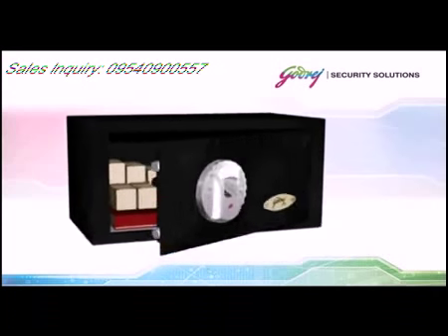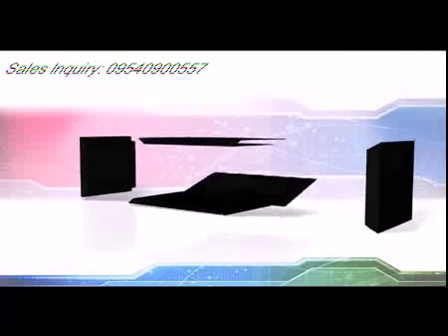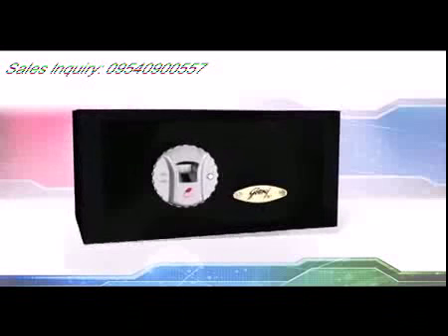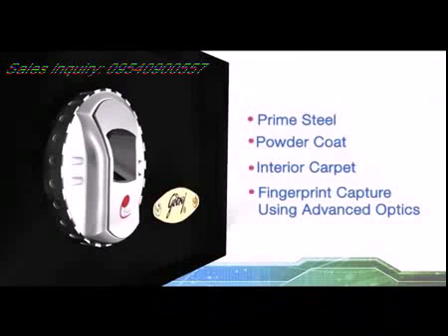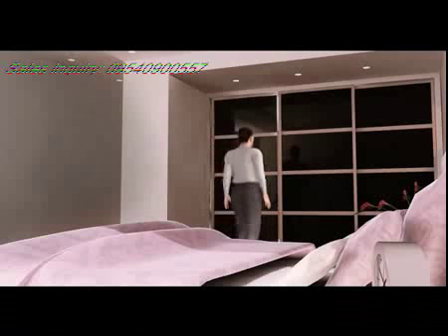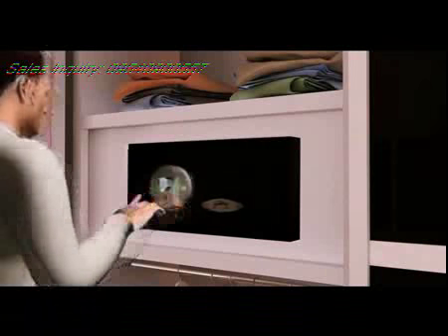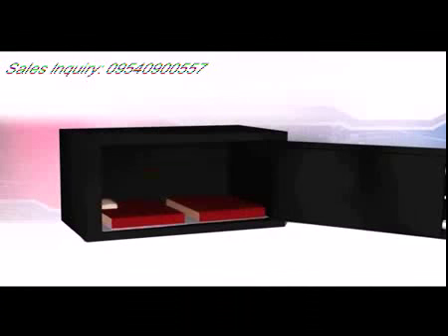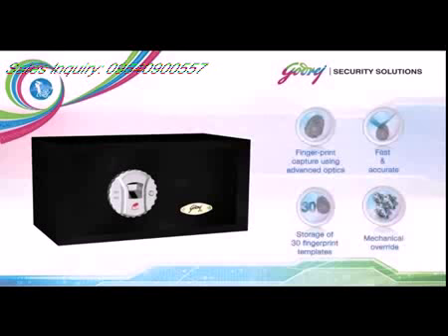GODREJ ELECTRONIC SAFE IN SAROJINI NAGAR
GODREJ ELECTRONIC SAFE IN SAROJINI NAGAR Sales Inquiry:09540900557, @ best price
Using the latest technology, the E-Bio safe locking system ensures that your valuables are protected with the most intricate key design - your fingerprint. Features
Fingerprint capture

Related InformationUsage Homes, Financial Institutions, Offices, Shops.
Specifications
Dimensions (H x W x D) 200 x 420 x 370
Body Thickness (Wall) 1.8
Body Thickness (Door) 5
Weight ( Kg) 12
Volume (litres) 23
All Dimensions are in mm

CONTACT PERSON
VIKAS SINGH